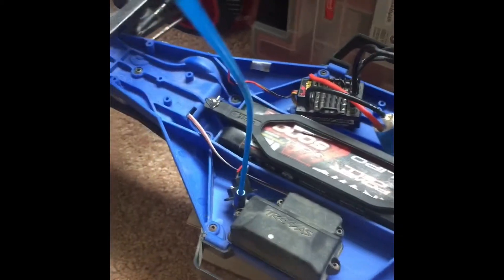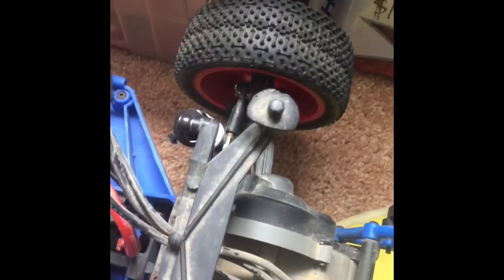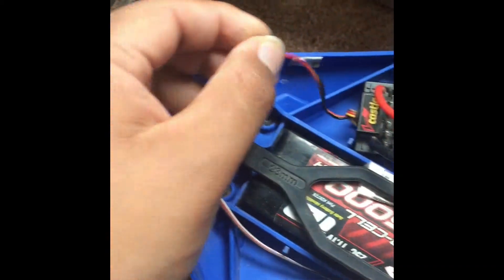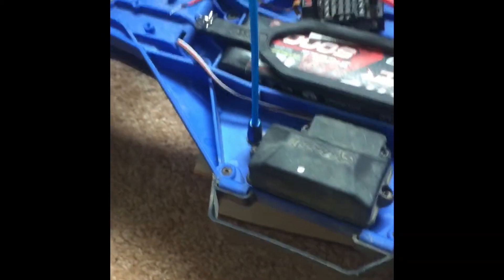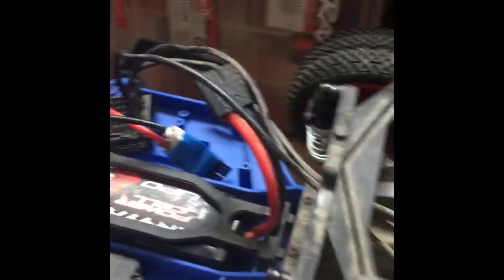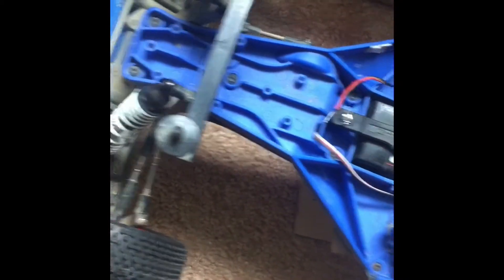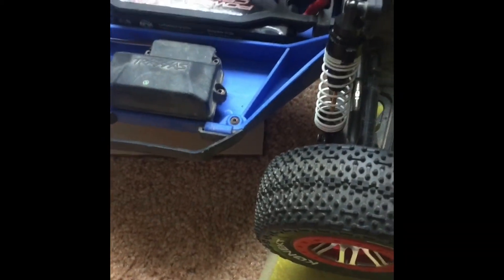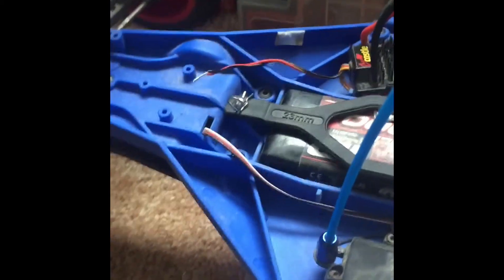Fixing castle sidewinder esc that won’t turn on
Fixing esc issue